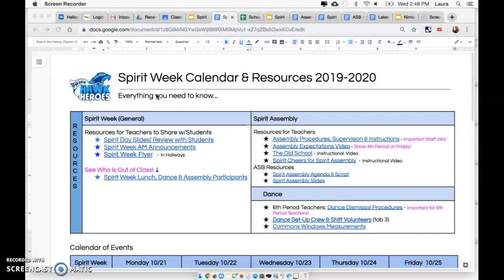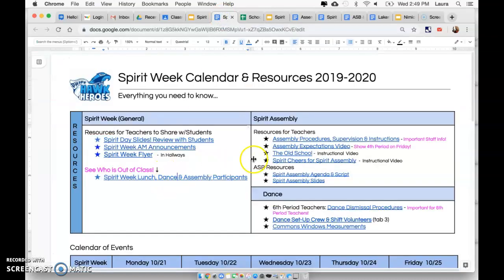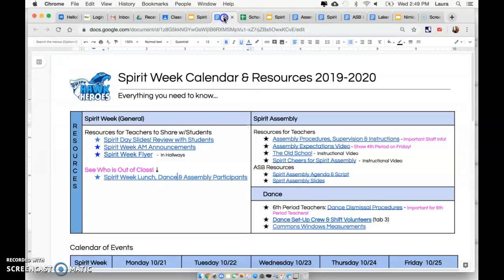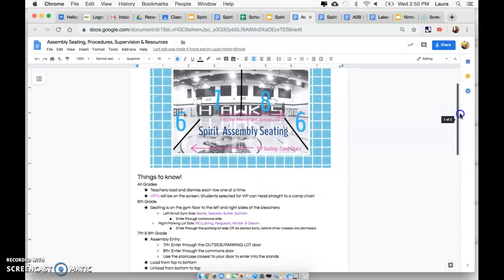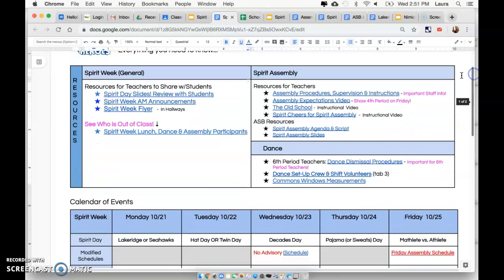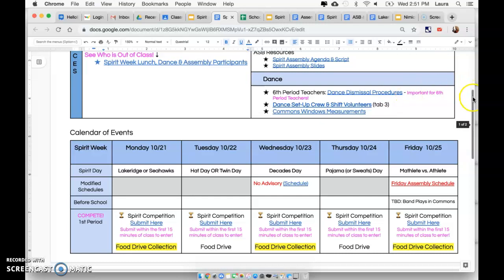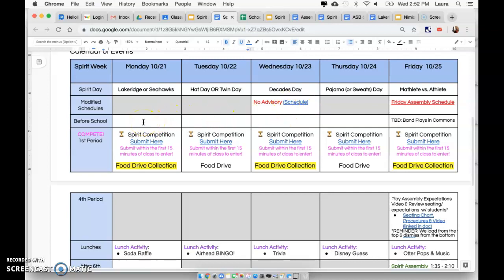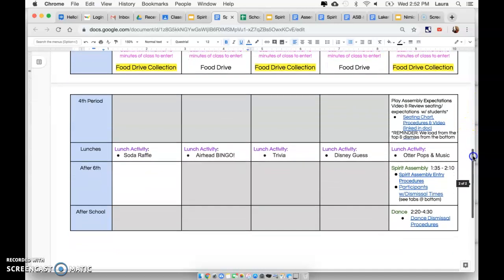Spirit Week Calendar Overview